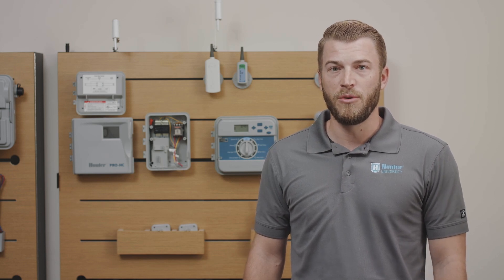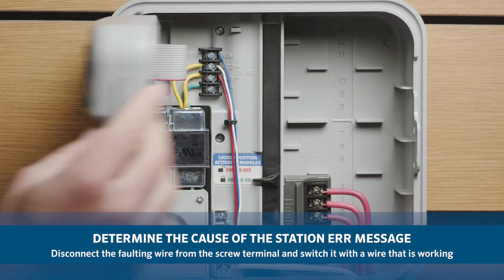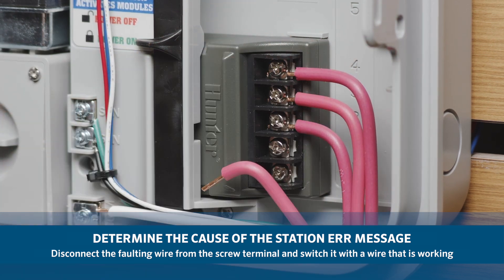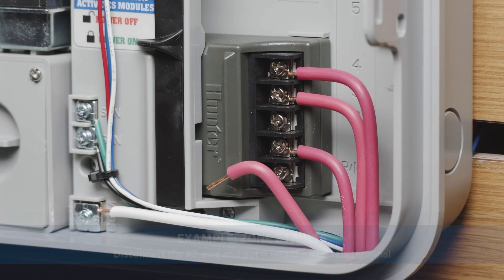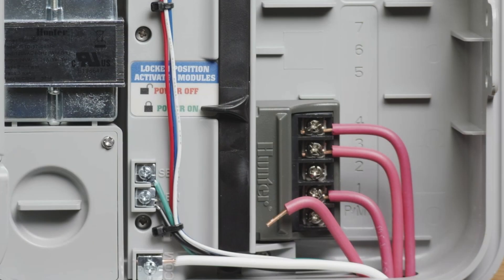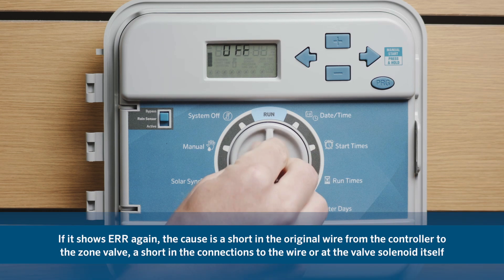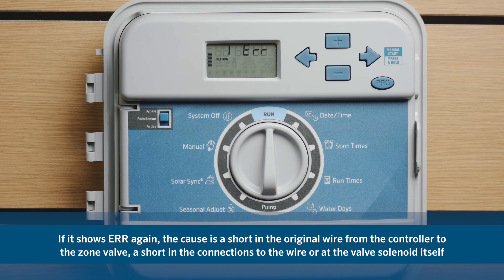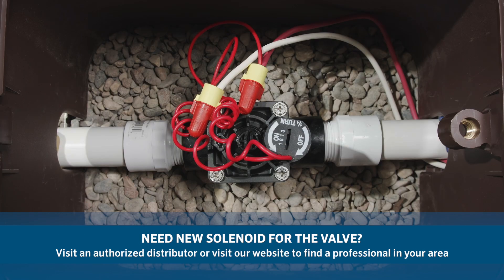Pro-C® Station ERR Messages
Station # ERR Message

CAUSE -  The Station # ERR (for example 1 ERR) is a diagnostic message that appears when your controller is detecting a fault on that corresponding irrigation zone.

SOLUTION - To determine the cause of this message it is necessary to follow a series of steps. Disconnect the faulting wire from the controllers screw terminal and switch it with a wire that is working. For example if zone #2 faults, disconnect the #2 wire from the controller and put it in the #1 screw terminal and put the #1 wire into the #2 screw terminal. Now try to run zone 1. If zone 1 now faults out, it is confirmed that there is a short in the wire from the controller to your zone valve, a short in the connections to the wire or at the valve solenoid itself.

You can further confirm the problem is in the original #2 wire by now trying to run zone #2. If the wire connected to screw terminal #2 now turns on our original zone #1, it is further confirmation the problem is with the original #2 wire or connections.

If the wire connections are good, the error message may indicate a bad solenoid.  If you need a new solenoid, Hunter makes our products and replacement parts available through our Network of authorized distributors.  Please click on the link below to find an Authorized Hunter Distributor in your area.